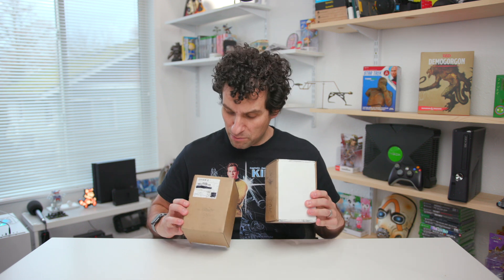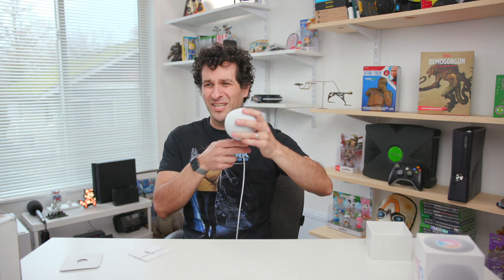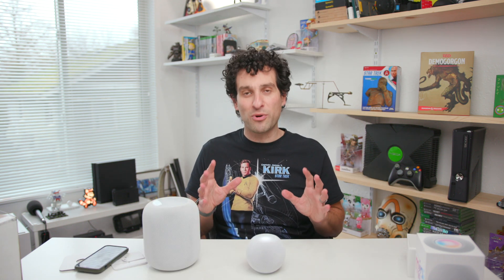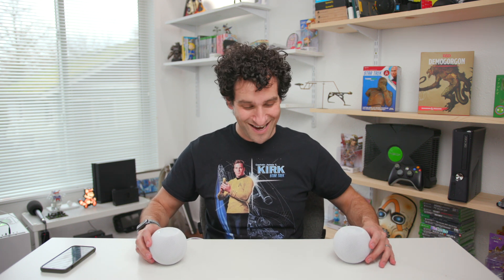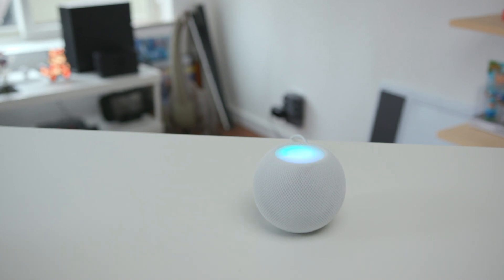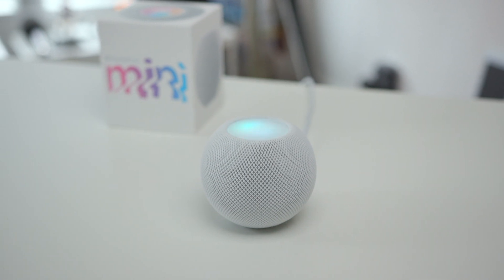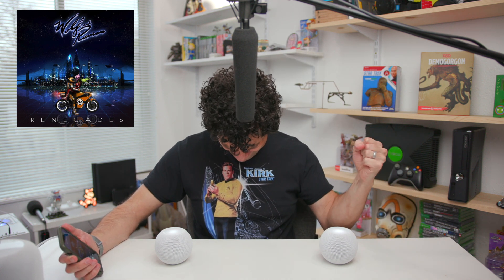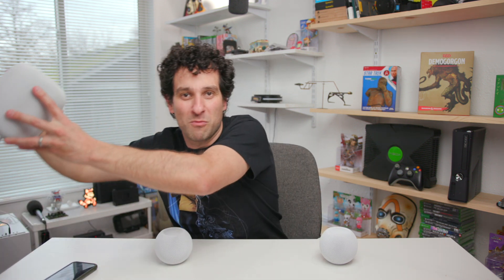Stereo HomePod Minis - Barons of BOOM! | Sound test and review!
Just how good does the HomePod Mini sound as a single and stereo pair.  Let's find out!

Hear me talk about about HomePod mini in my Apple top tech podcast!

Music